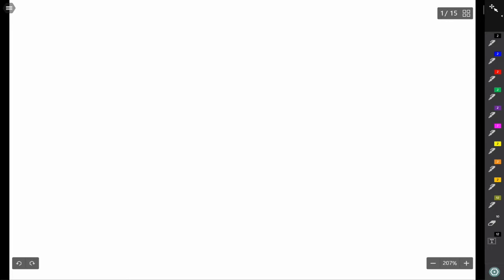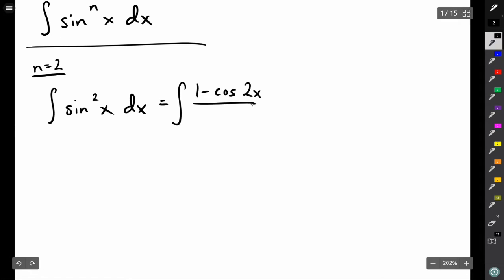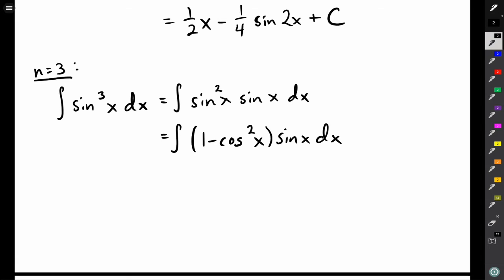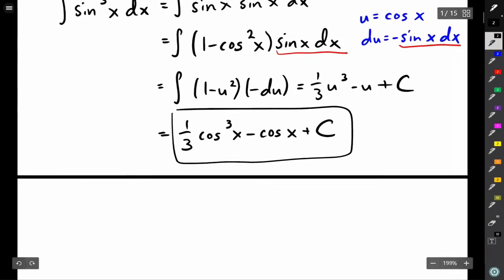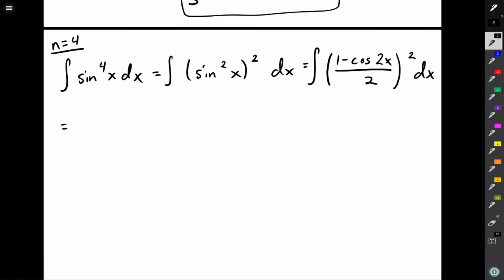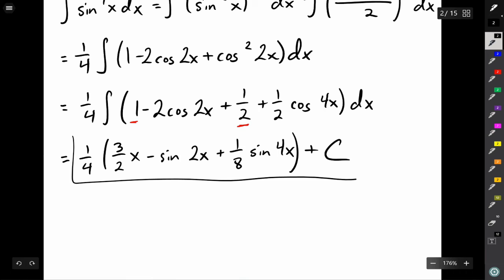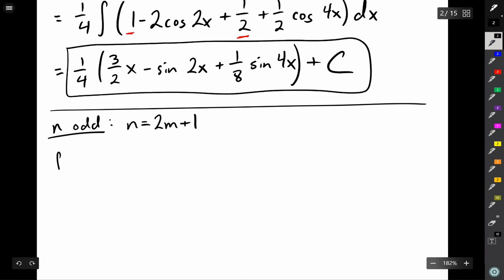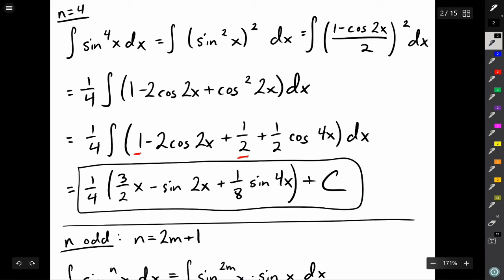Introduction to Trig Integration